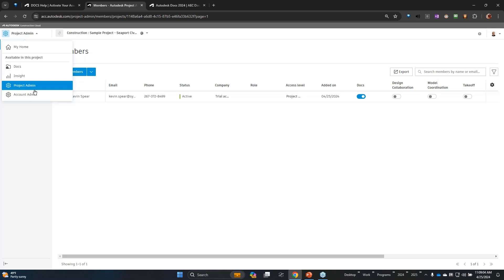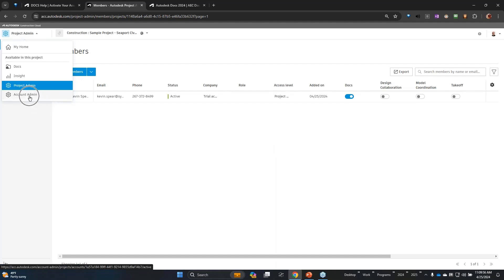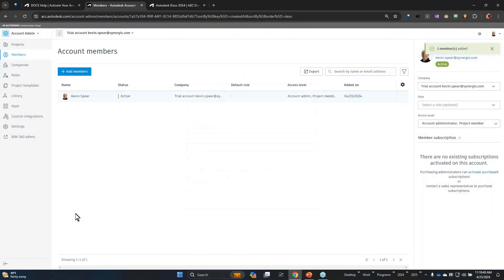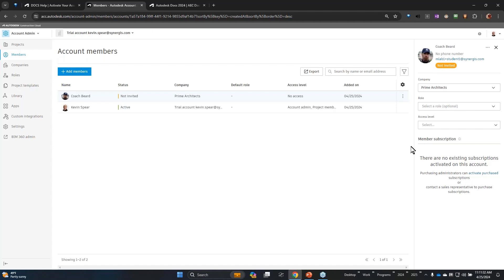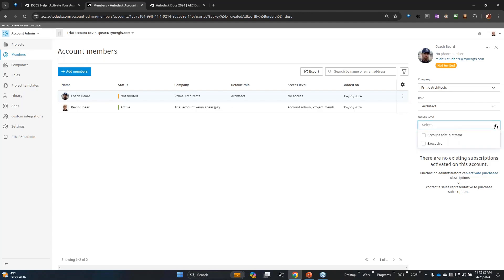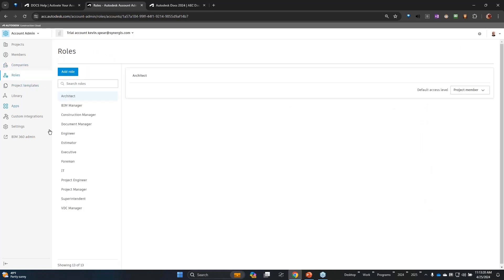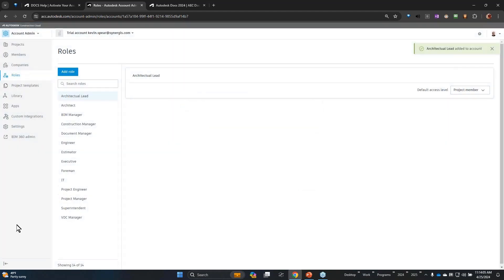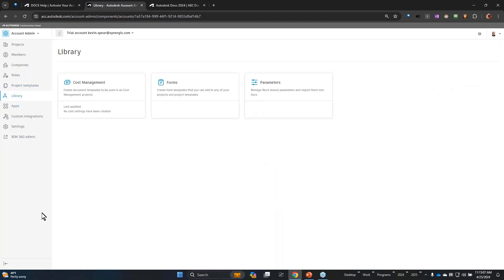Autodesk Docs | How to Manage Members, Roles, and Access Levels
Learn how to manage members, roles, and access levels in Autodesk Docs with this tutorial! From adding new members to assigning roles and creating companies, we’ll show you everything you need to know to streamline your project setup and improve collaboration.

This video covers:
Navigating the Account Admin and Project Admin modules
Adding and assigning members to projects and companies
Defining and customizing roles for better project management
Setting default access levels for members and administrators